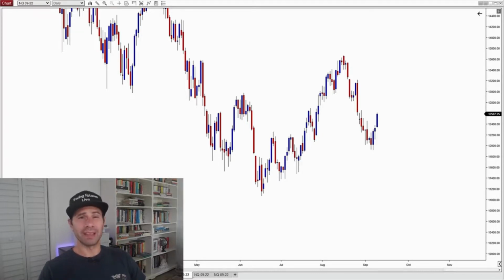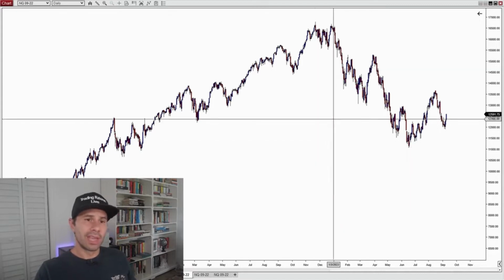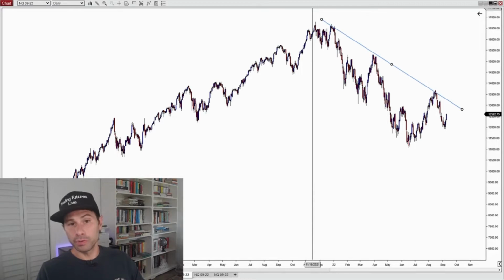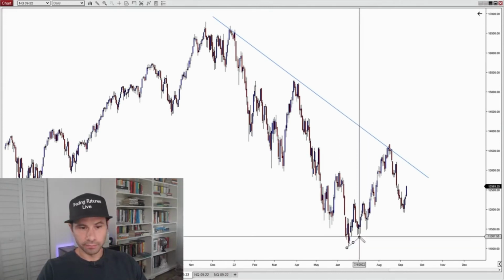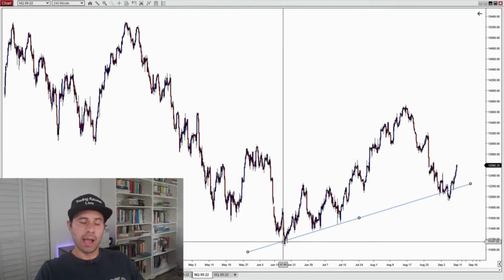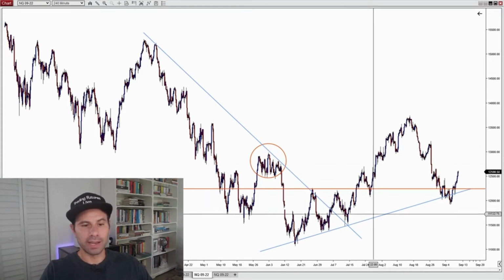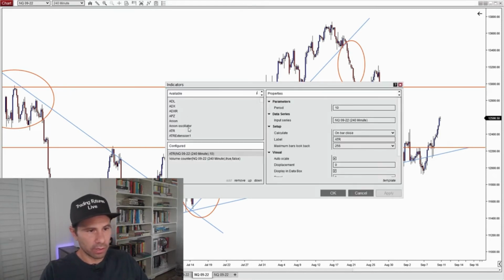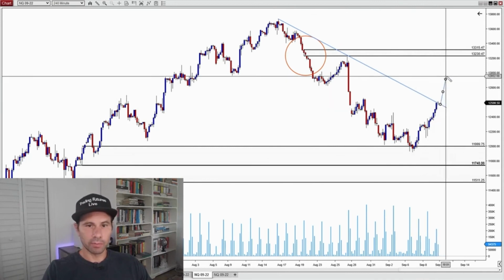BUY /SELL NOW - Best Technical Analysis Tutorial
BUY or SELL, the best technical analysis tutorial. Where to go Long or to go Short in the market. Trading Futures with Supply and Demand Techniques.

My trading equipment:
Stands:
For Ultrawide Monitor:

There are different software you can use for charting, like Ninja Trader, Sierra Chart, Trade Station, etc.